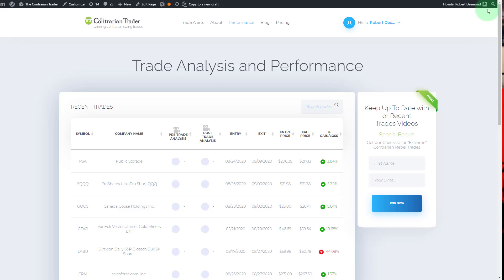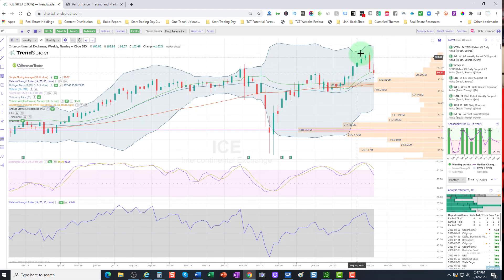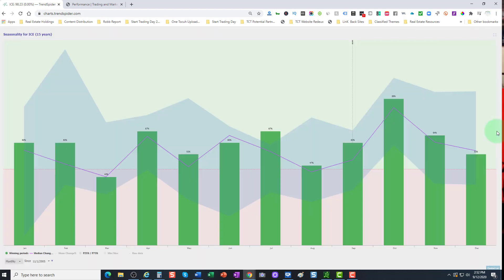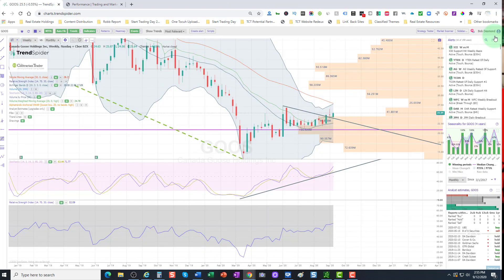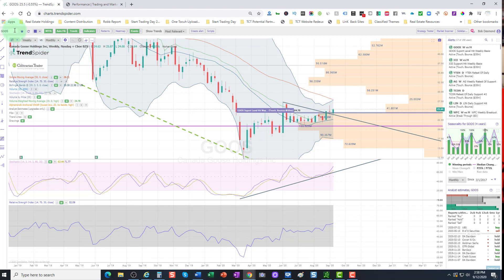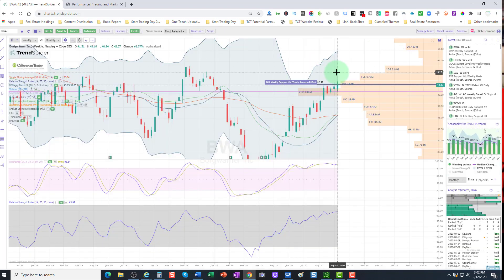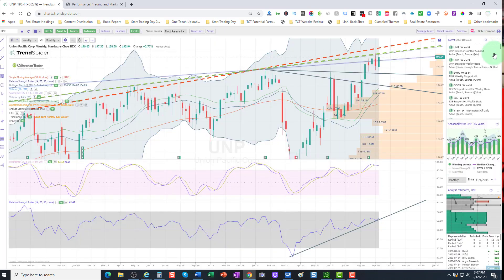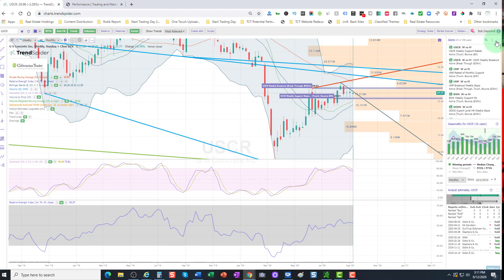Best Stock Charts September 12, 2020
In Best Stock Charts This week we discuss profits taken in our Public Storage $PSA trade. New trades that we are looking at are $ICE $USCR $GOOS $UNP and $BWA.
Partner Discounts
📈TrendSpider Automated Charting Tour